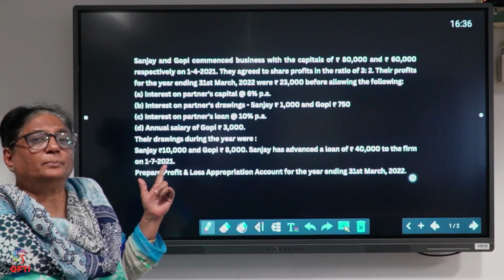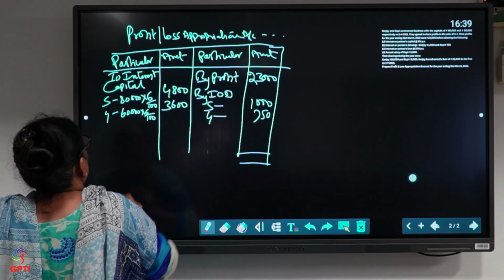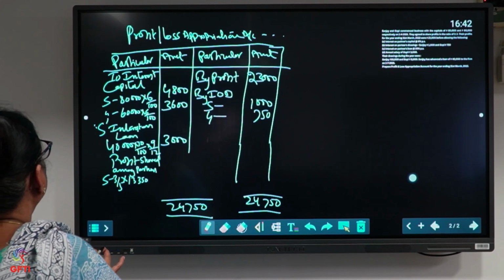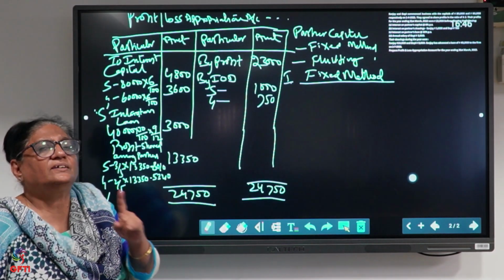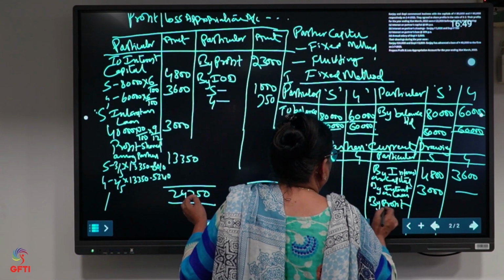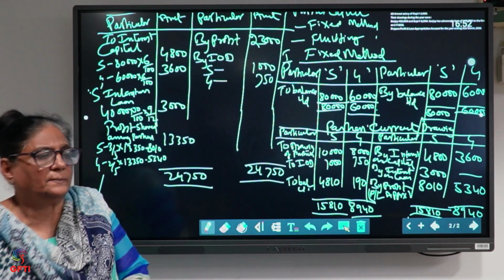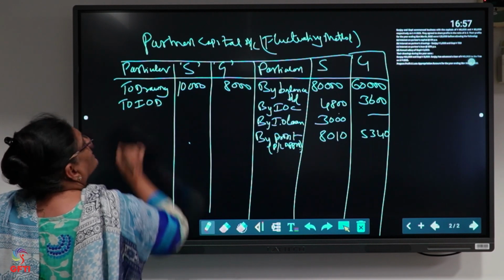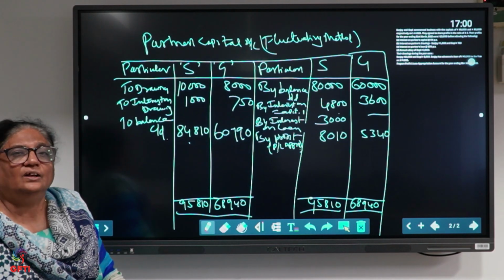12th Exam Revision | Preparation of Fixed and Fluctuating Capital | Problem | Account Class 12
Preparation of Fixed and Fluctuating Capital | Problem | Account Class 12